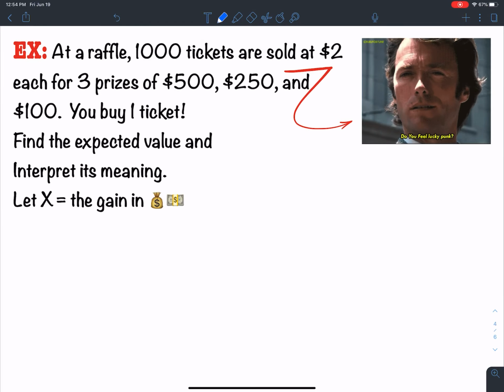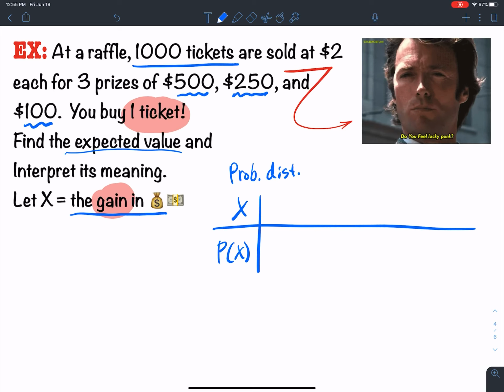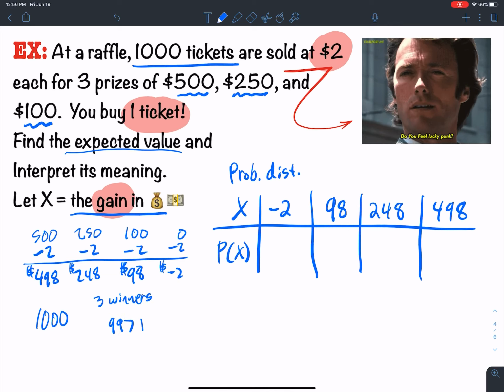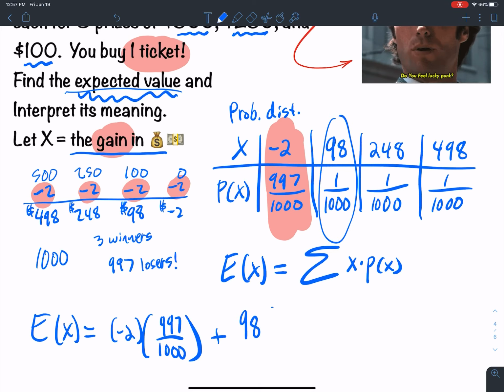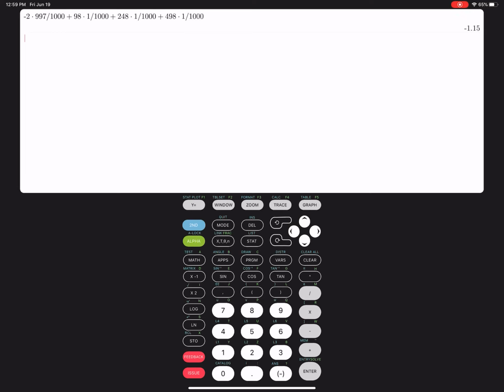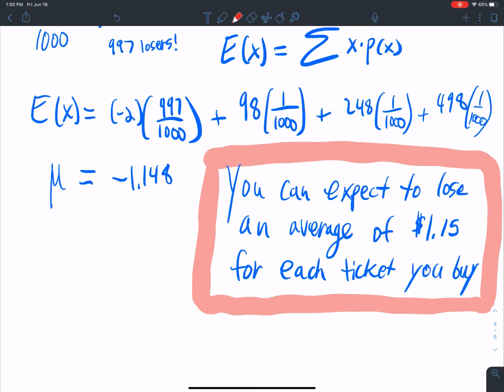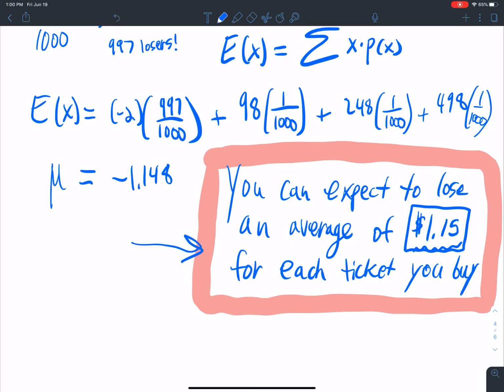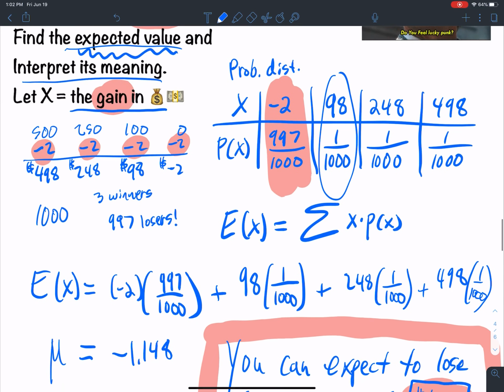4.1.4 How To Find The Expected Value of A Discrete Probability Distribution (Raffle Application)